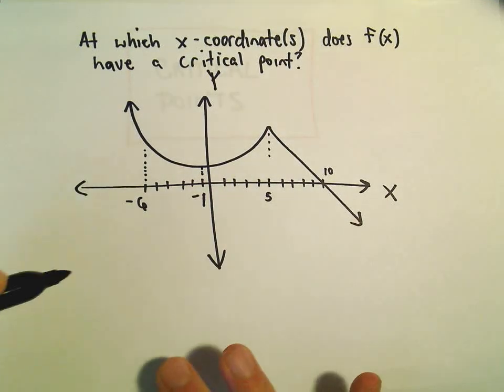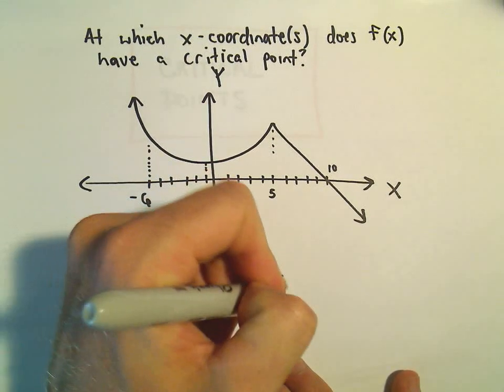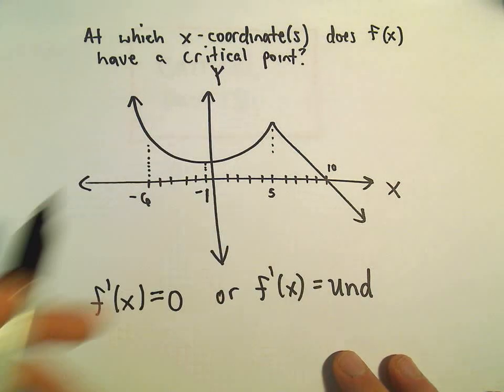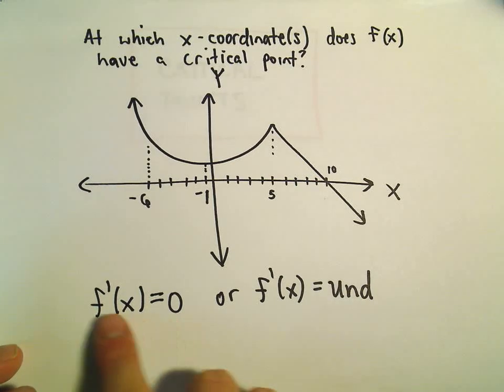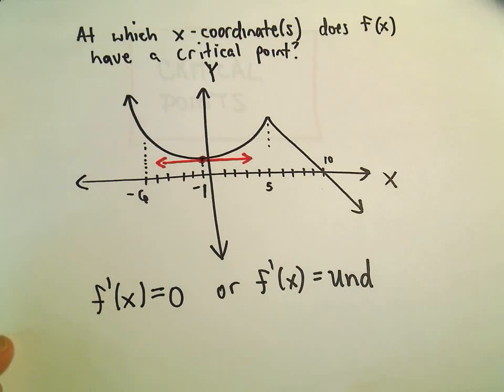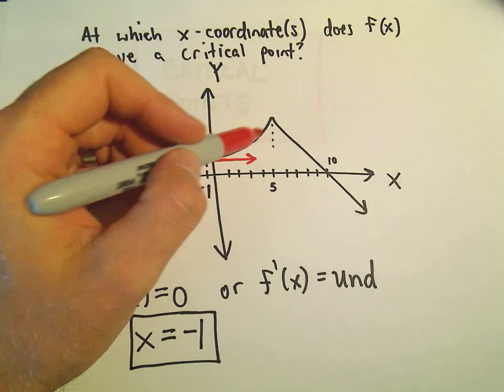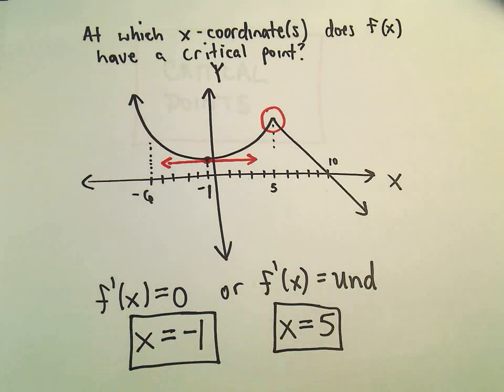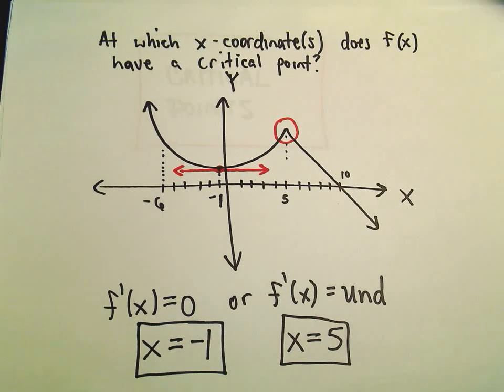Critical Points from a Graph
Recall that if f ' (x) = 0 or f ' (x) is undefined, there is a critical point.